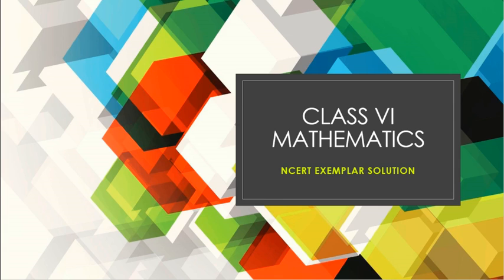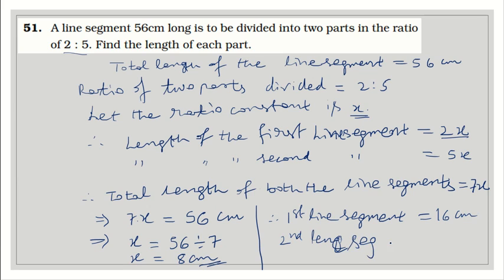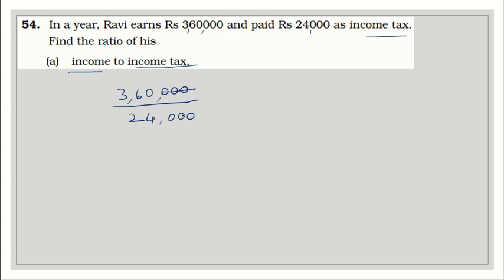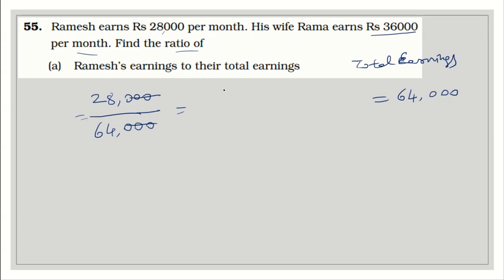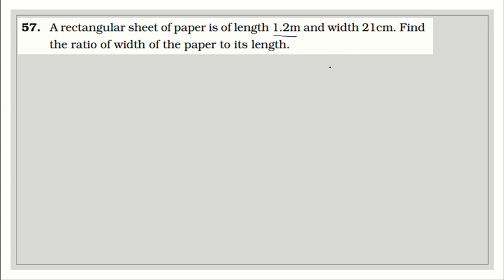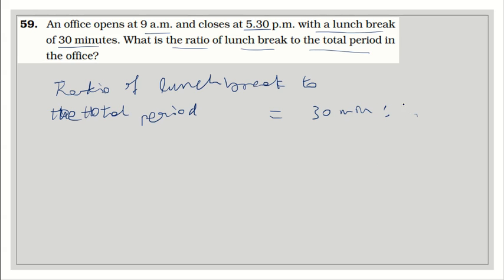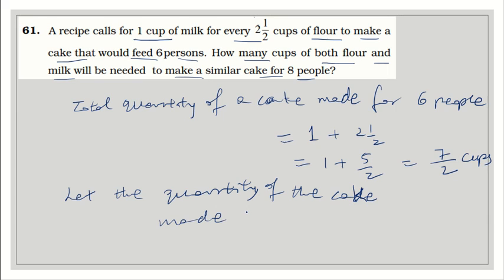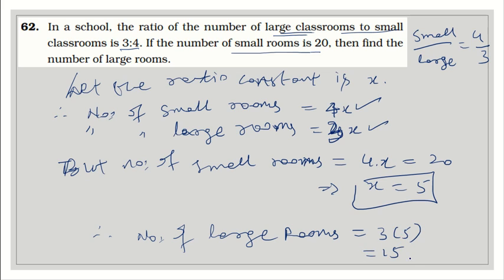RATIO AND PROPORTION, PART 4 : CBSE 6 STANDARD, MATHEMATICS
REVISION OF THE CHAPTER RATION AND PROPORTION, PART 4 : CBSE 6 STANDARD, MATHEMATICS
NCERT EXAMPLART QUESTIONS FROM THE UNIT 8: RATIO AND PROPORTION
QUESTION NO. 51 TO 62 (SHORT ANSWER AND LONG ANSWER TYPE)